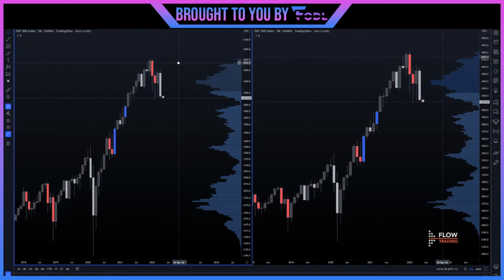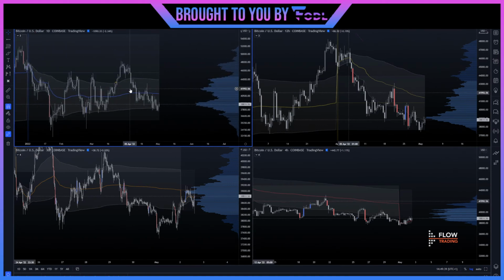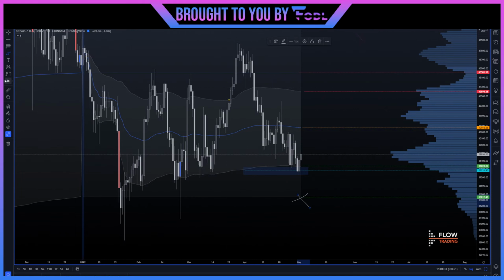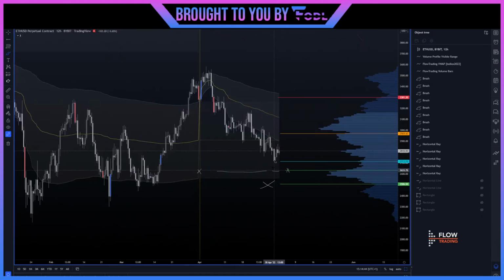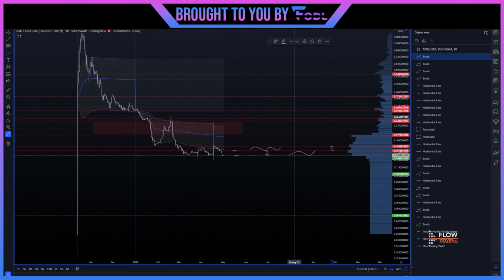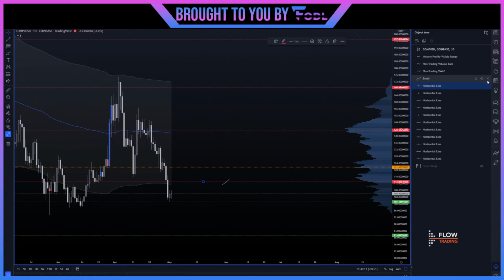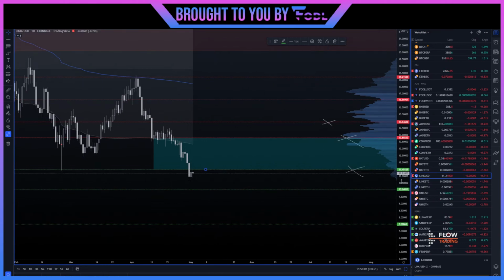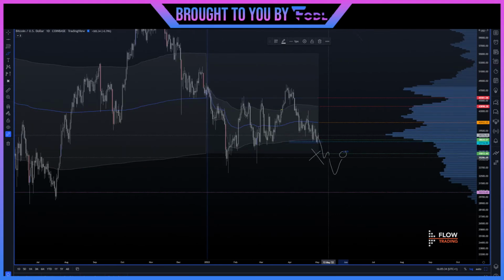TA Update - BTC , ETH & DeFi coins !!! - (02.05.22)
Timestamps below

Come and join us in the Free Discord community from FODL finance with daily TA updates and trading education section

for decentralised leverage trading with 0 funding rates and more !!

 The most complete Orderflow Trading suite for Crypto Markets today .

Intro & Disclaimer  (00:10)

TIMESTAMPS :

Macro Overview + S&P 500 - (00:25)
BTC USD (15:00)
BTC USD Exocharts (31:10)

ETH USD (36:00)
ETH USD Exocharts (45:00)
ETH BTC (47:44)

FODL USDT OkEx (51:55)
FODL USDC  sushiswap (53:15)
FODL WETH sushiswap (54:54)

BNB USD (56:24)
BNB BTC (58:06)
BNB ETH (01:00:34)

AAVE USD (01:02:32)
AAVE BTC (01:04:00)
AAVE ETH (01:05:54)

COMP USD (01:06:33)
COMP BTC (01:07:56)
COMP ETH (01:11:12)

BAT USD (01:13:44)
BAT BTC (01:15:49)
BAT ETH (01:18:05)

LINK USD (01:18:47)
LINK BTC (01:20:12)
LINK ETH (01:22:27)

UNI USD (01:23:37)
UNI BTC (01:26:33)
UNI ETH (01:28:13)

Bitcoin Recap  :  (01:30:48)